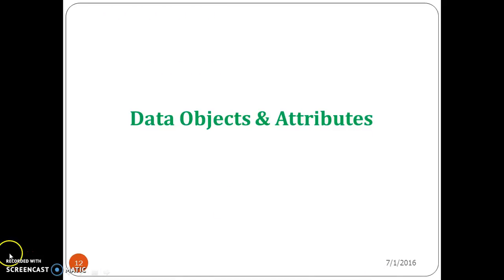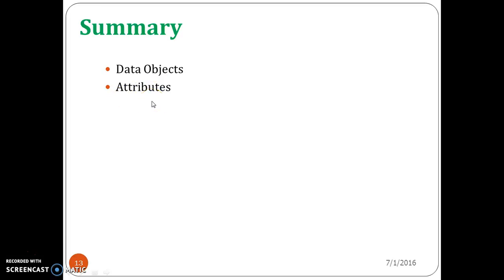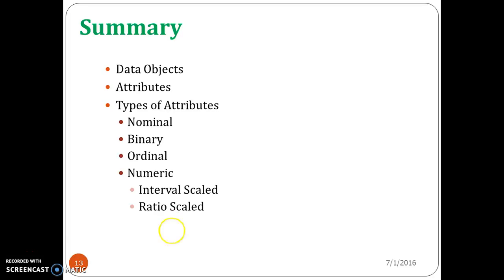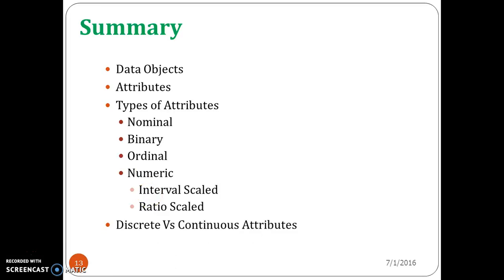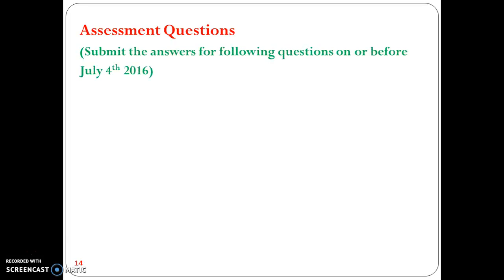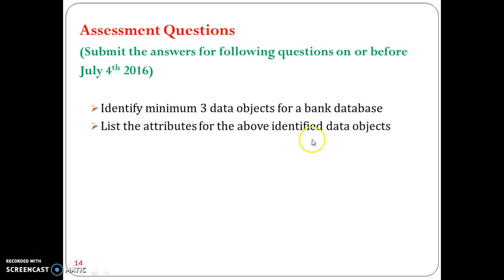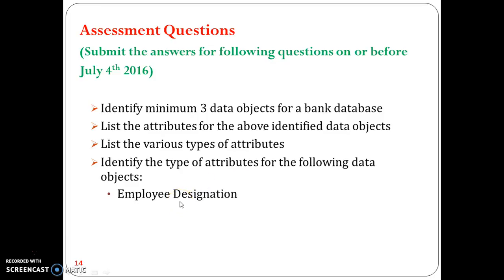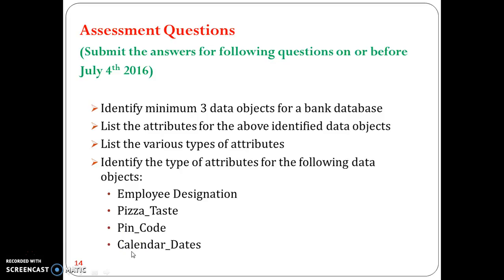Recap of Data Objects & Attributes & Assessment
This video provides a recap of data objects and attributes  along with few assessment questions at recall, understand & apply levels